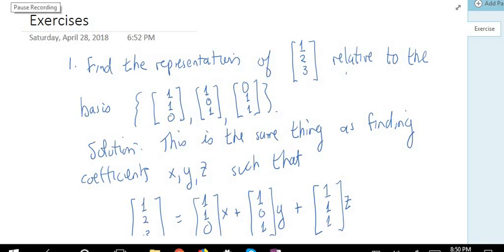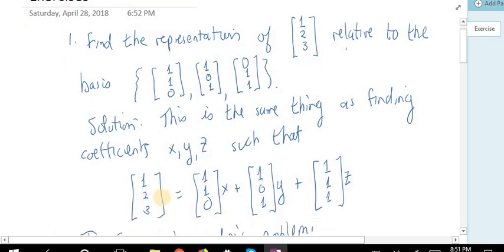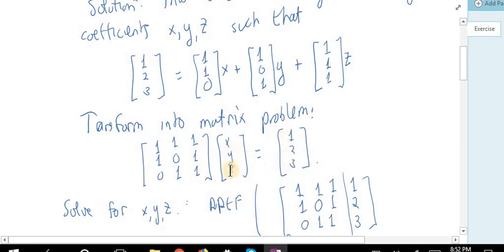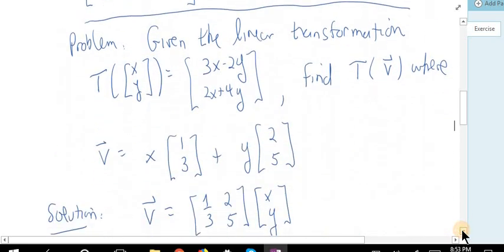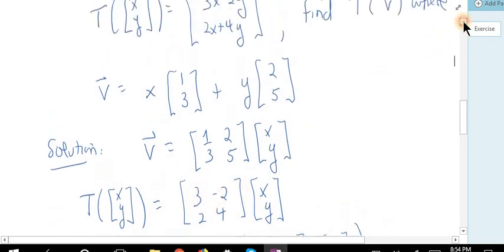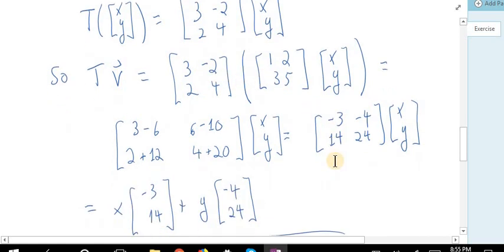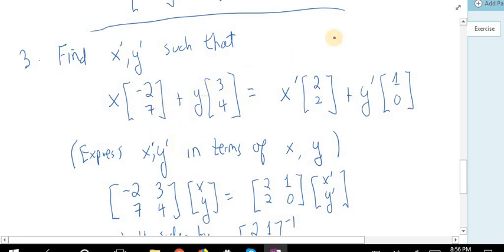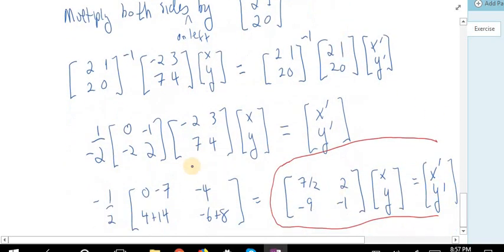VectorRepresentations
*** NOTE the third basis vector in the first problem is [1,1,1], not [0,1,1]  (there's a mistake in the original statement of the problem. ***